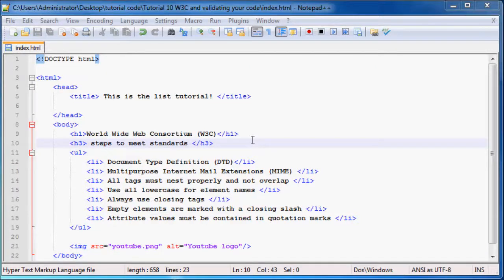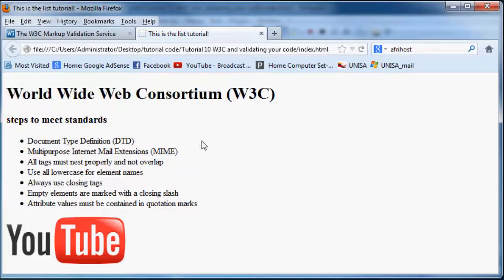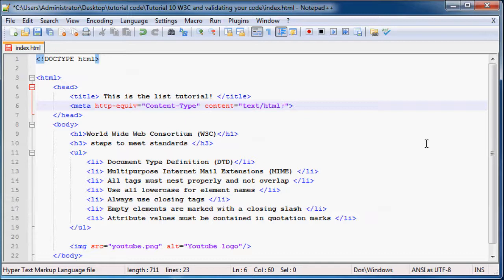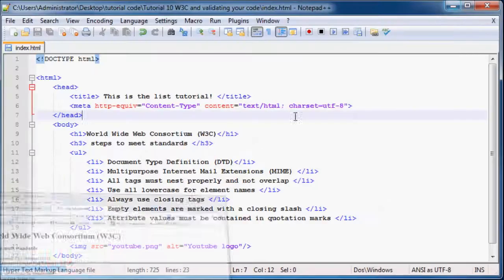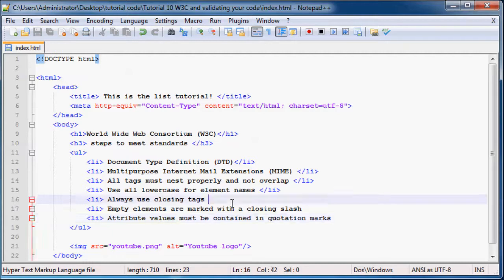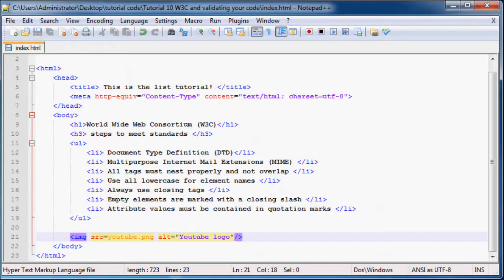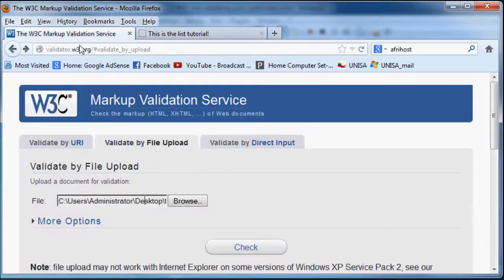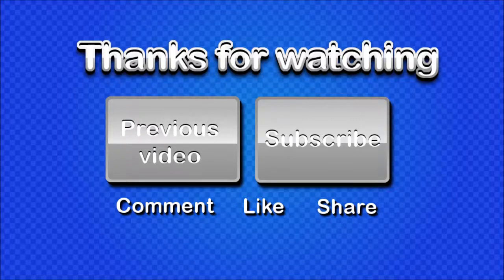HTML5 and CSS3 Beginner Tutorial 10 - W3C and Validating your code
In this video I show you guys how to make your code meet up with W3C standards. I explain who the W3C are and how to validate your code to find any errors in your HTML.